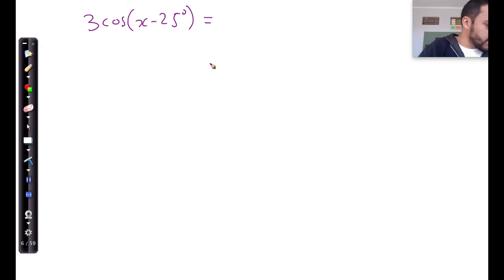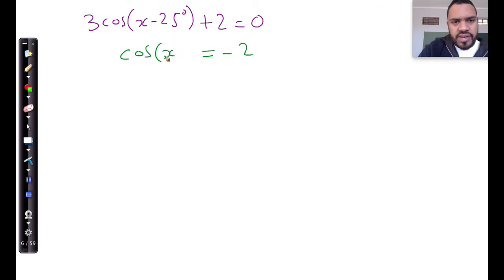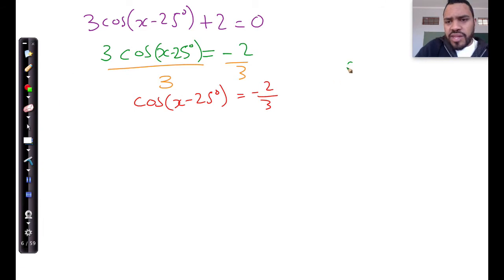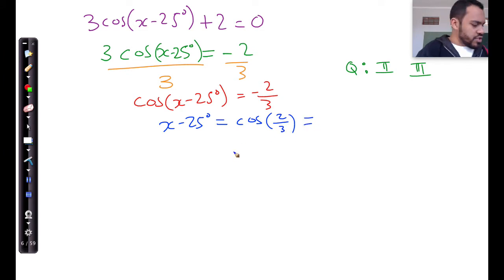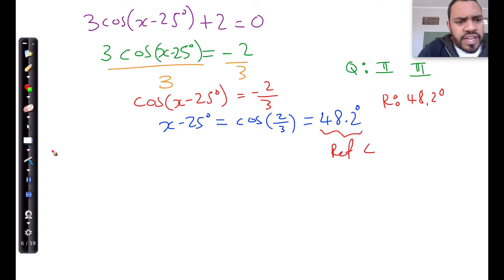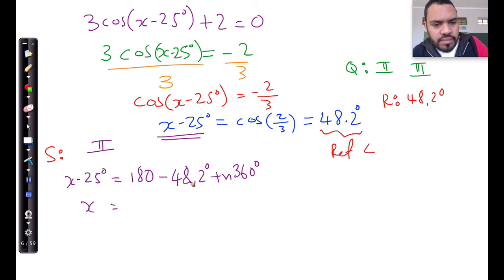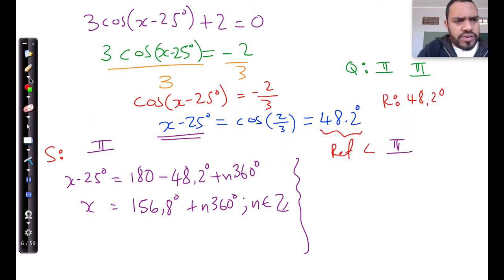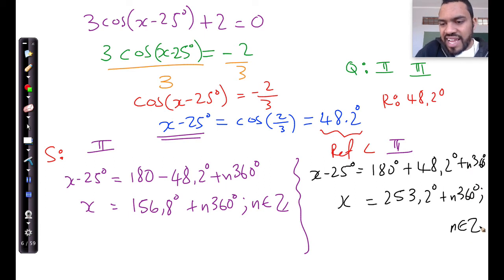c06 General solutions basic example 3 gr 11 and 12